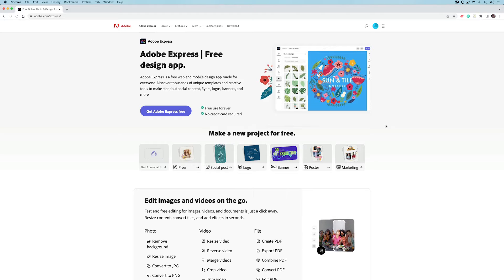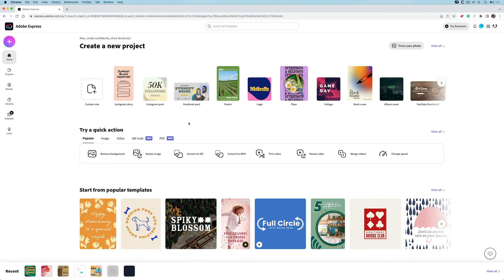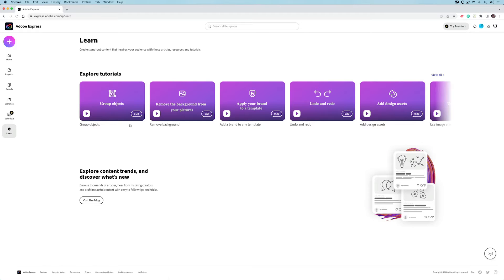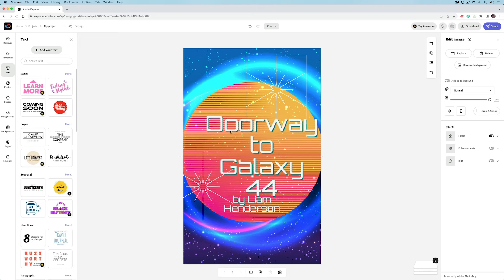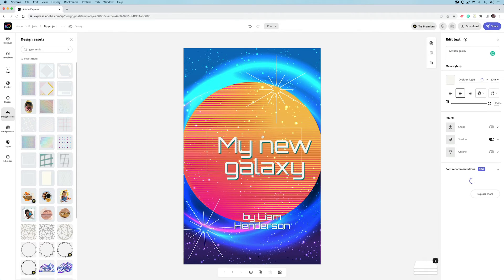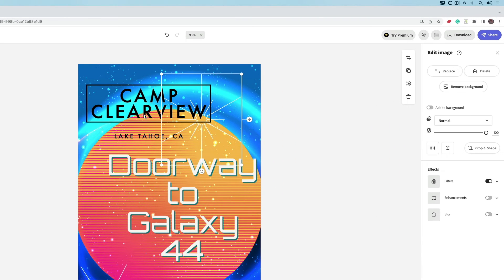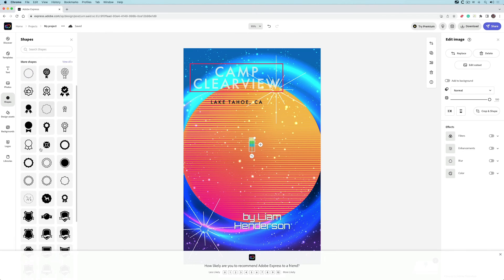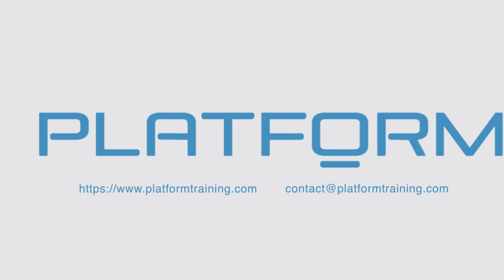Introducing Adobe Express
What is Adobe Express? Adobe Express is a free web and mobile app that lets you create professional-looking graphic designs and videos using Spark Post, Adobe Fonts, Adobe Stock images, templates, illustrations, icons, and backgrounds powered by Photoshop, Acrobat and Premiere.

You can quickly create social graphics, flyers, posters, logos, short videos, animations, info graphics, ads, and more using the drag-and-drop interface.